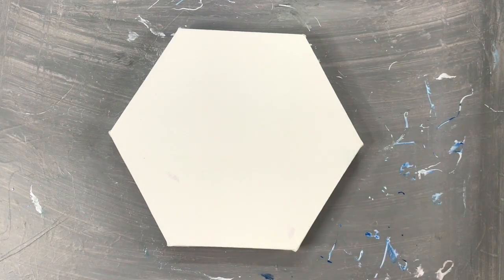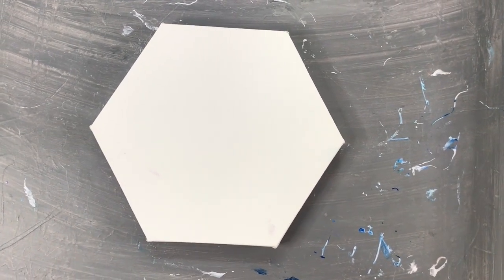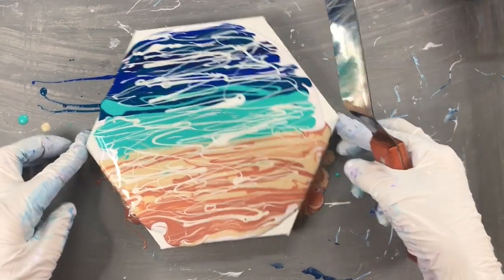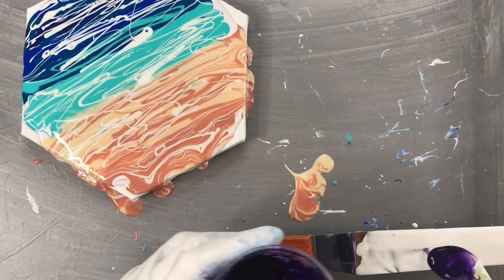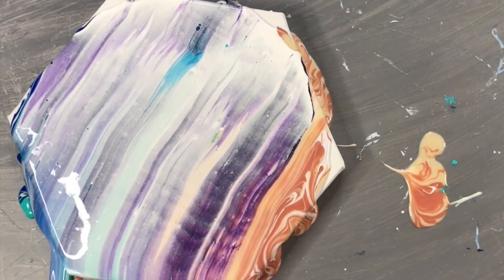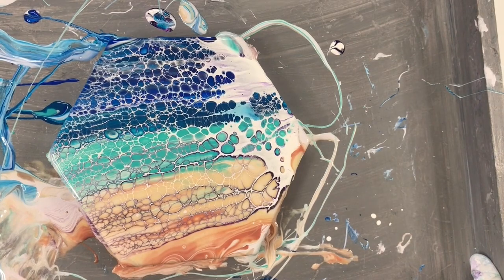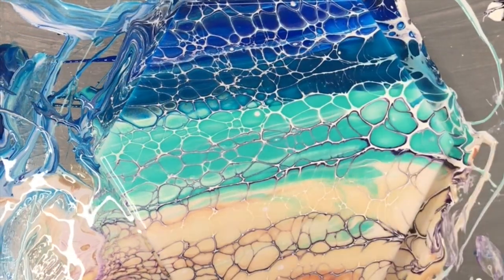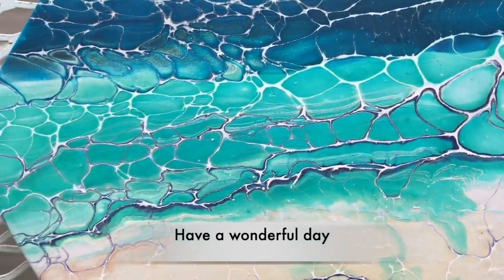760 How to do an Ocean Beach Pour Painting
I am a realist and abstract artist. Modified Blooms and Swipes are my favourite techniques to do in acrylic pouring. I'm also starting to enjoy embellishing them. I have done many portraits and landscapes. I also do Watercolour Paintings.

If you donated to my Super Thanks, I thank You very much, I am so grateful.❤️

Leave me a comment or ask a question

THE BLOOM
I HIGHLY RECOMMEND the course. Once joined you will get access to the private Sheleeart Facebook group where Shelee hosts regular live video demos. Amazing people in this group. This group is super helpful and informative... worth the cost of the course alone.
If you are interested in learning this artform here is information regarding the course.

Ingredients
Tube Paint
Pigment Powder
Color To Go House Paint
PPG Kitchen, Bath and Trim Ultra Deep Base Semi Gloss
Polycrylic
My Cell Activator below
Zinsser Latex Extender
American Floetrol
Gesso
Paint

RECIPES
PILLOW
Usually straight from the can but sometimes you need to thin with floetrol or thicken with Gel Gloss or leave the can open for a day or 2 to thicken.

TUBE PAINT P/M
Start by adding un-tinted paint to the cup then add tube paint and mix.
(Approximately 1 part tube paint to 3 or 4 parts untinted paint) Then add varnish a little at a time until you get the consistency you want.

PIGMENT P/M
Start by adding a small amount of un-tinted paint to the cup and add about 1/2 tsp of pigment and mix well to disperse the pigment. Then add more un-tinted paint .(Approximately 1 part pigment to 3 or 4 parts un-tinted paint) Mix well then add varnish a little at a time until you get the consistency you want. ( *Make sure you are wearing a mask while you mix the pigments.)

CHAMELEON POWDER P/M
Start by adding a small amount of un-tinted paint to the cup and add a small amount of the powder and mix well to disperse the powder. Then add more un-tinted paint and mix well. Add a little of the varnish until you get the consistency you want. I don't measure. *

CA
ZINSSER & AMERICAN FLOETROL CA
Shake containers very well before mixing.
Start by mixing equal parts of Zinsser and Floetrol together.
For Amsterdam Black I mixed 1 tsp of paint to 1 3/8 tsp of Zin & Flo Mix.
For Amsterdam White I mixed 1 tsp of paint to 1 tsp of Zin & Flo mix.
Mix very well.

ZINSSER, AMERICAN FLOETROL & GESSO CA
Shake containers very well before mixing, Gesso doesn't need shaking.
1 part Zinsser, 1 part Floetrol and mix those two.
Then add 1 part Gesso & 1 part Paint to 2 parts of the (Zin. & Flo.) mix.
(You can use either White or Black Gesso. The brand I use is Daler Rowney)
Mix very well.

AUSSIE FLOETROL CA
Shake container very well before mixing, and then shake some more LOL.
Start by adding the floetrol to the cup and then add tube paint until you get the consistency you want. Mix very well.

You should be using a full face respirator or mask.  Have a fire extinguisher at hand and a CO2 alarm nearby. Make sure there is proper ventilation.

Susan King